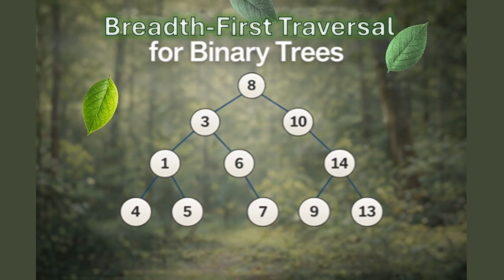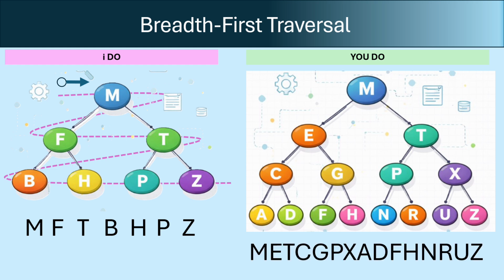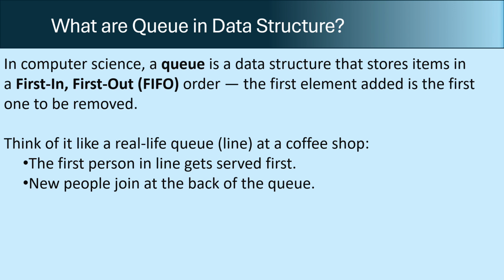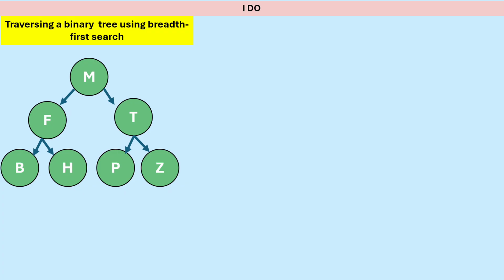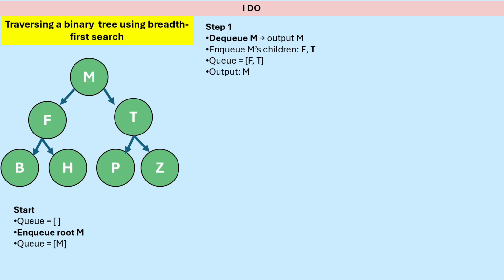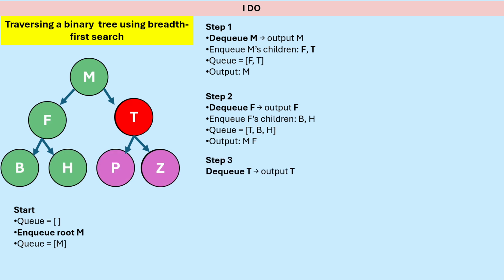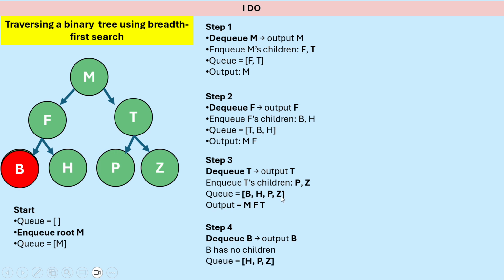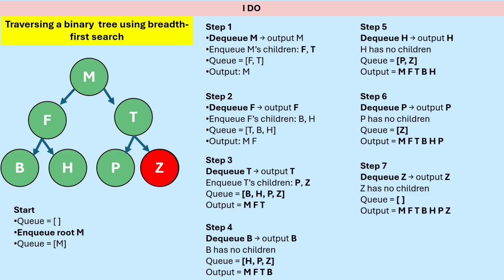Breadth-First Traversal for Binary Trees - Data Structure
Breadth-First Search (BFS) for Binary Trees explores how tree structures can be traversed level by level using a queue-based approach.

In this video, you’ll learn:

What breadth-first search is and how it works

How BFS traverses a binary tree one level at a time

Why a queue is essential for BFS

Step-by-step traversal using a clear binary tree example

How BFS differs from depth-first search (DFS)

Typical exam and interview scenarios where BFS is used

A Level and undergraduate learners

Anyone studying data structures and algorithms

By the end of the video, you’ll be able to confidently trace a breadth-first traversal and explain how and why it works.

📌 Topics covered:
Breadth-First Search, Binary Trees, Tree Traversal, Queues, Data Structures, Algorithms